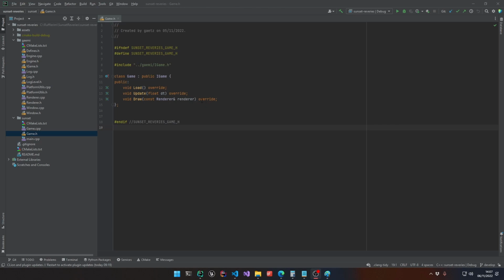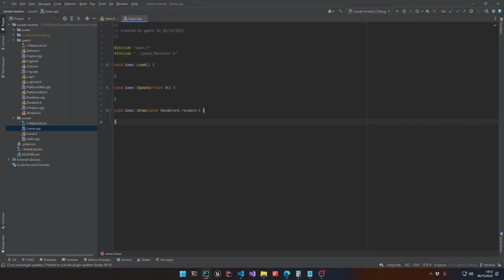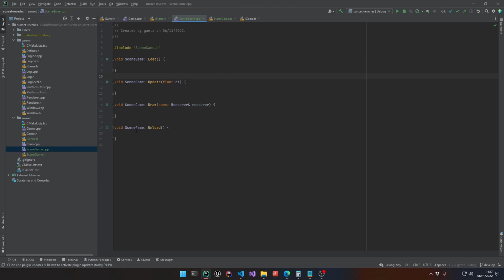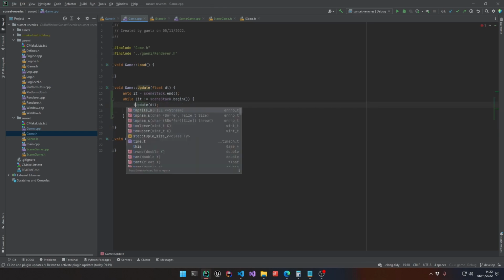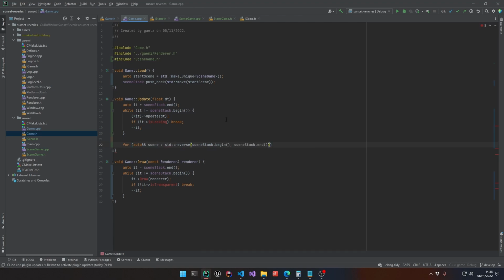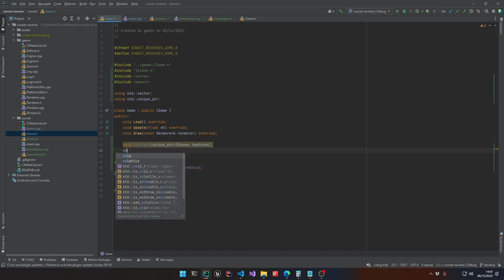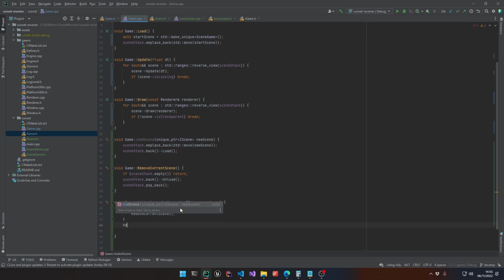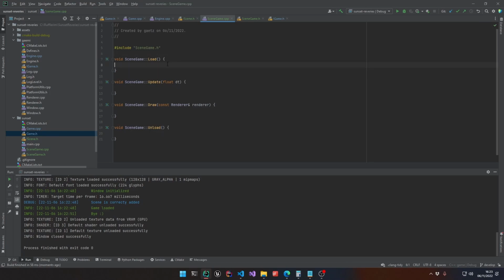C++ Game Engine - Scene stack management - Sunset Reveries 0005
We don't want to directly manage our game from the Game class. We'll rather create a scene stack system : the top scene of the stack will be updated and drawn. If this scene is transparent or non-locking, underlying scenes can also be updated and drawn.

In this game dev serie, I show the development process of an independant game: Sunset Reveries. The game will mix fast paced action phases with narative choices and reveries in a western fantasy world. I use C++ and GLSL.